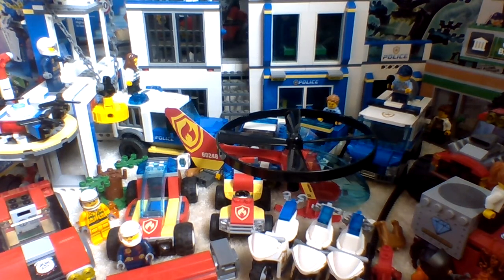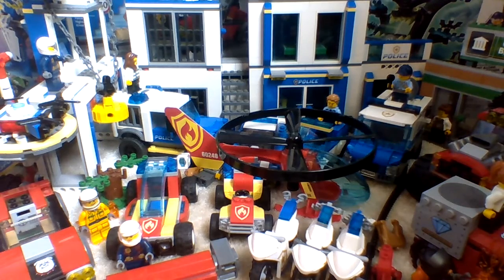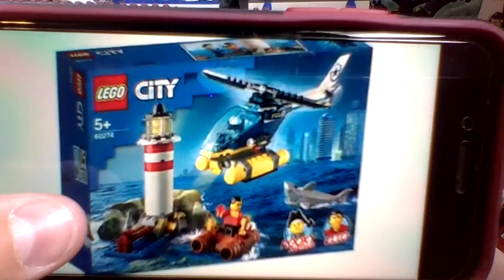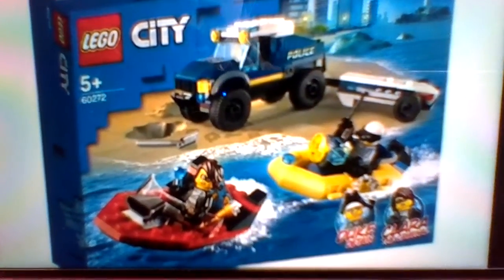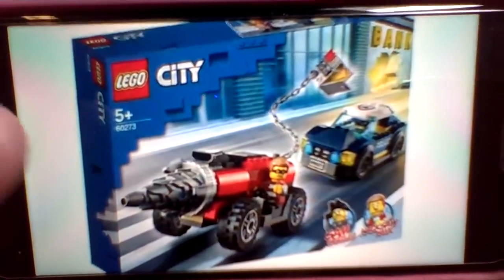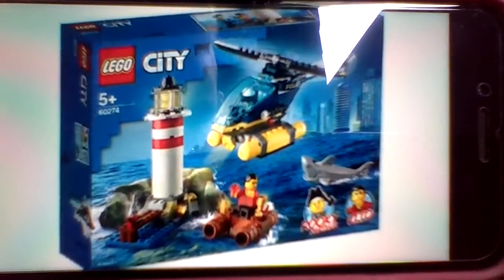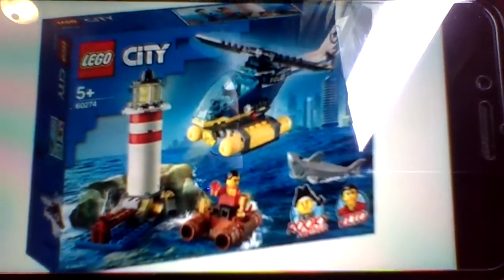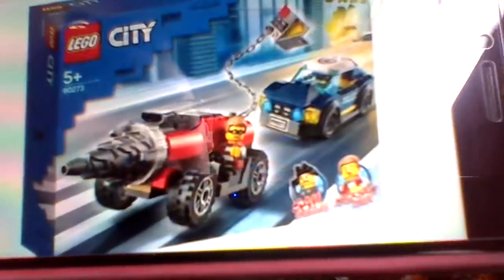lego summer elite police